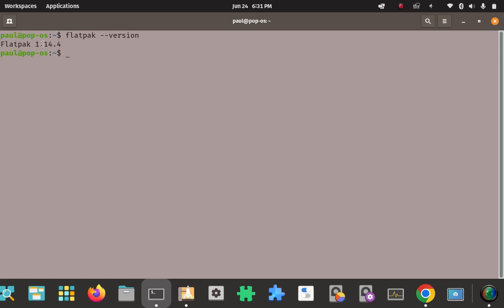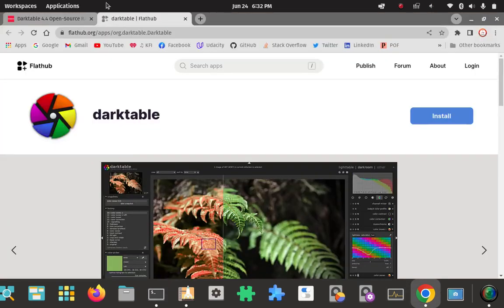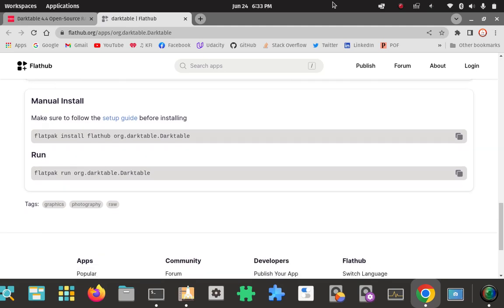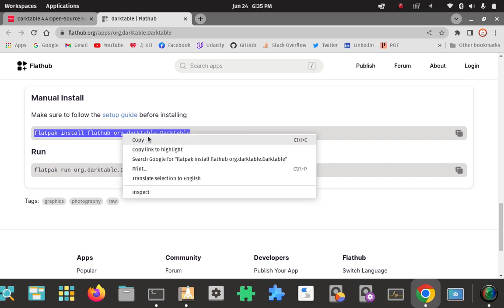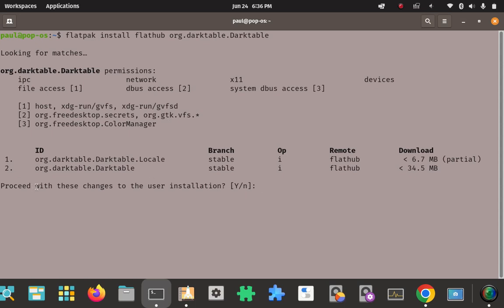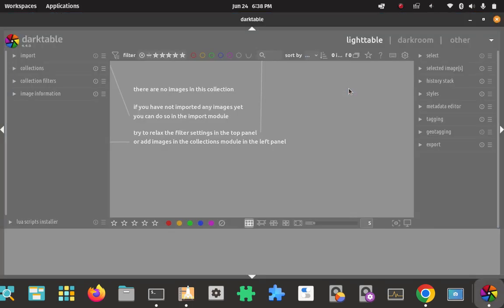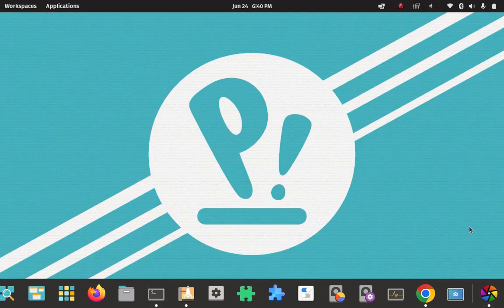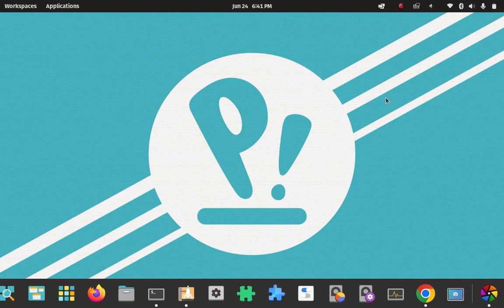How to install Darktable 4.4 on Pop!_OS Linux 22.04.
How to download Darktable 4.4 with the flatpak CLI engine from Flathub and run Darktable both from the CLI and Applications folder on Gnome 42.5.